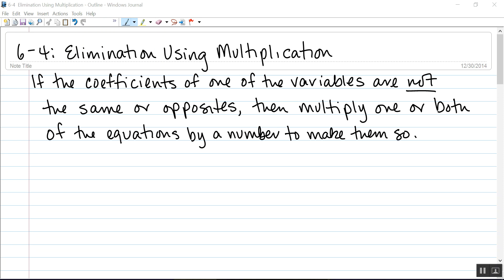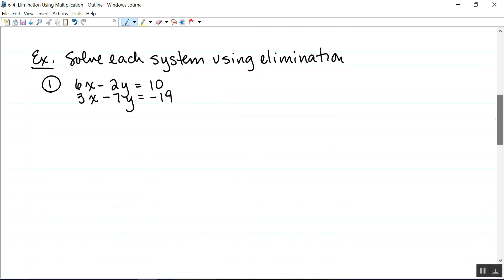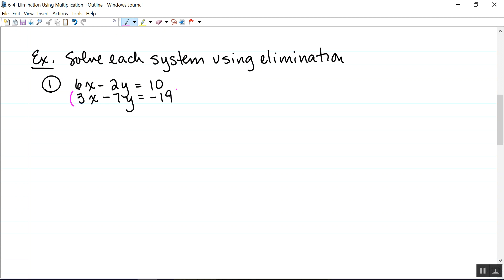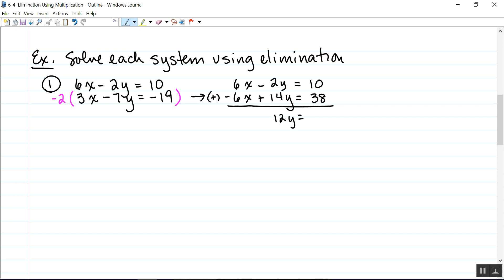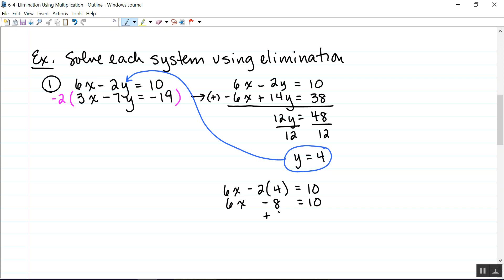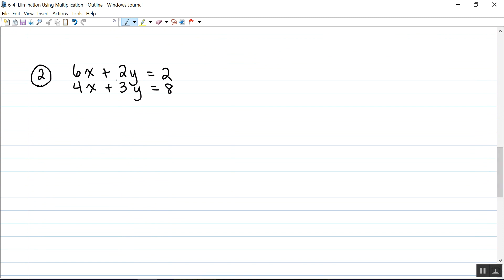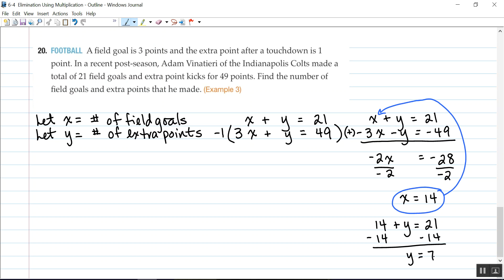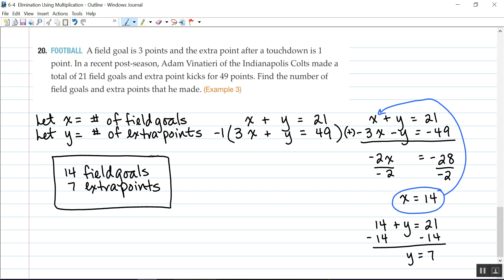6-4 Elimination Using Multiplication